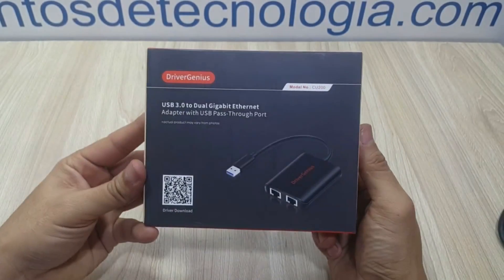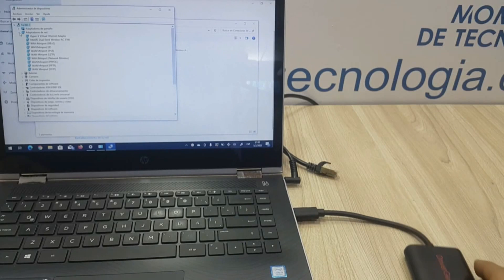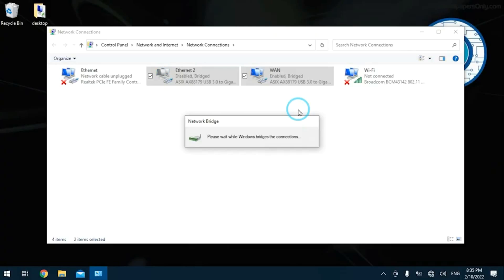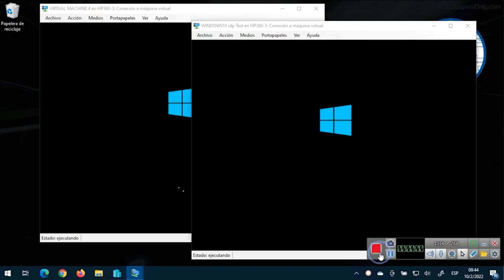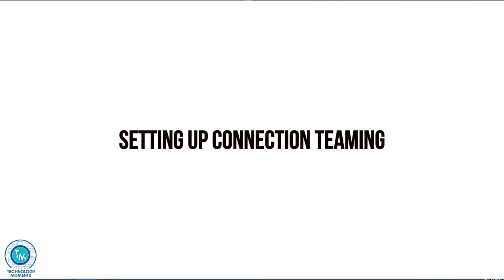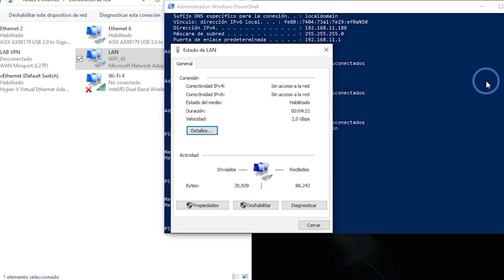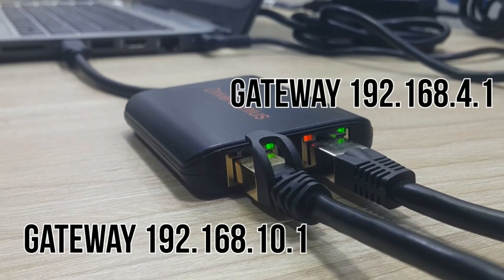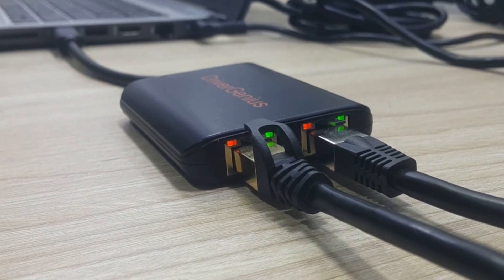DriverGenius CU200 | Dual Gigabit Ethernet NIC Adapter USB 3.0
Declaration - Many thanks to 【Technology Moments】 who contributed the professional VIDEO to DriverGenius CU200 Dual Gigabit Ethernet NIC.

In this video we bring to you our experience with this driver genius USB 3.0 dual gigabit LAN adapter, environments, and possible usage scenarios and most importantly, our opinion of performance and usage.

1. DriverGenius CU200 | Dual NIC Adapter: 【
2. 2.5 GbE Adapter DriverGenius

B. Direct UK Office Contacts
    Speed World Service Ltd.
    11B Arrow Business Park, Alcester Employment Park,
    Arden Forest Way Alcester, Warks, B49 6HT, UK